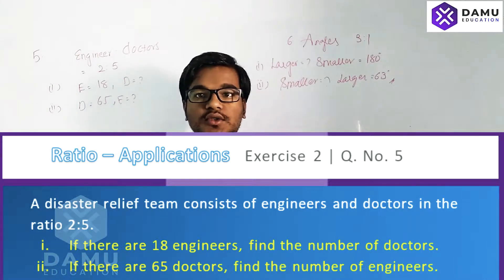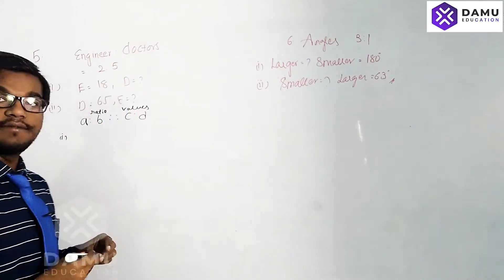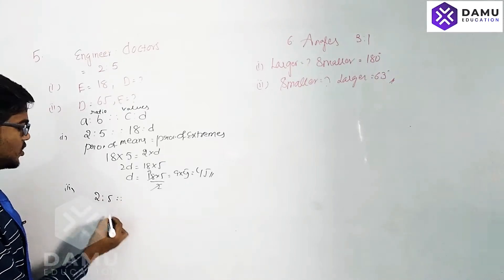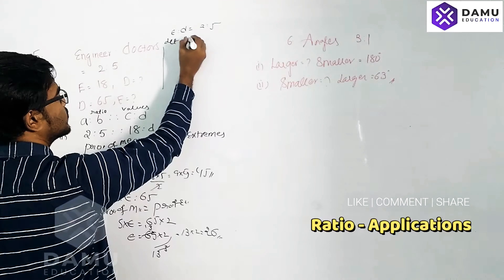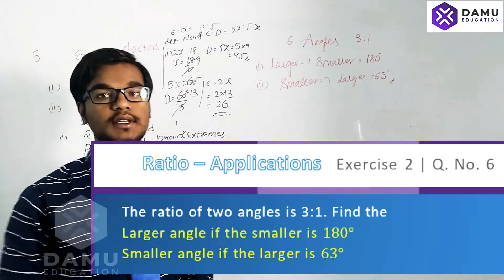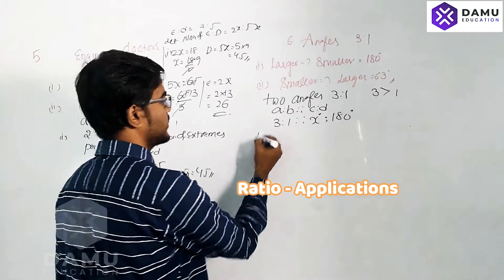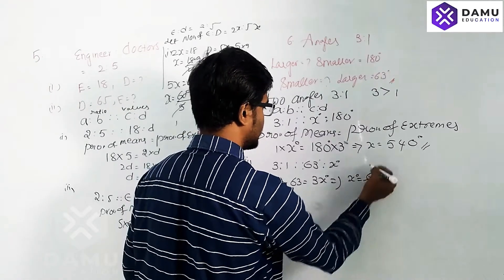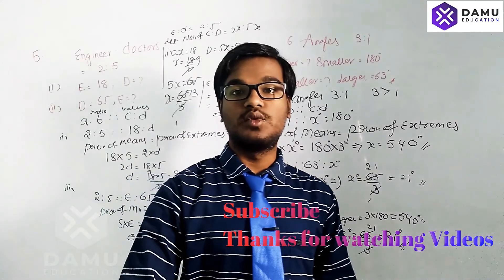Ratio-Applications | Proportion Concepts Questions & Solutions | Ex 2 Q 5-6 | 7th Class Math Answers